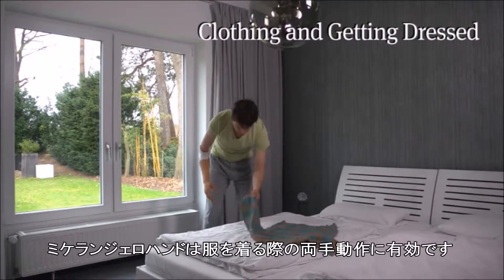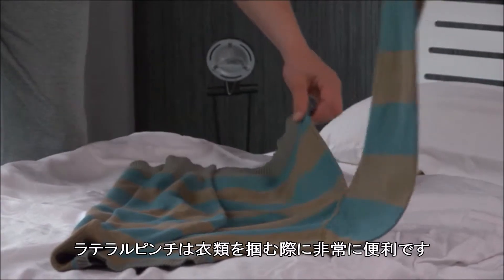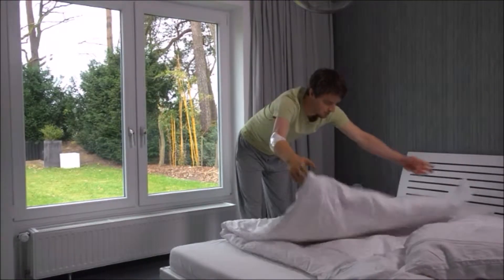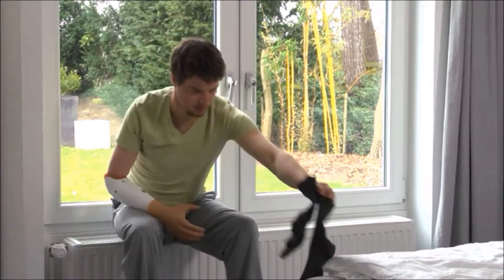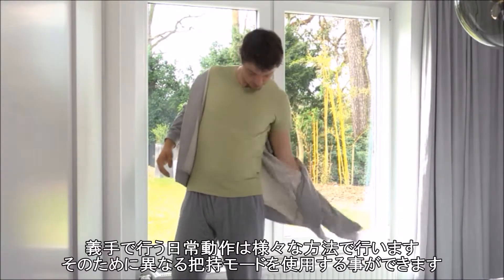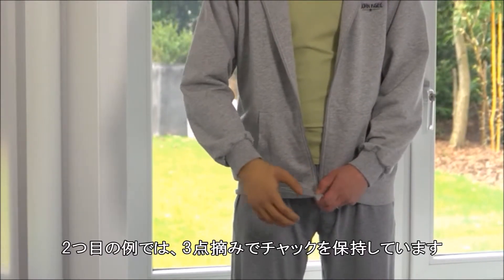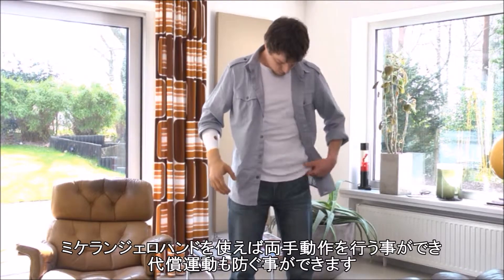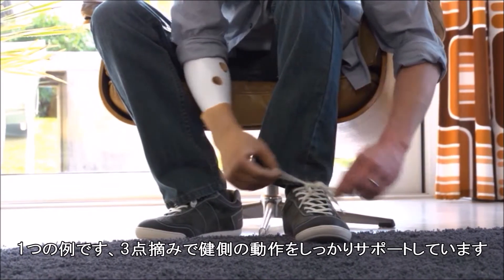Michelangelo使用例 着替え編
ミケランジェロハンドは、機能はもちろん外観が自然であることを追求して誕生した筋電義手（筋電電動義手）です。
機能面では、対立位での把持動作に加えラテラルピンチが加わりました。拇指の位置を筋電シグナルで切り替える事ができるのは最大の魅力です。さらに手首が楕円形で尺屈（小指側へ傾斜）しており、手首がフレキシブルに動くため、動作をしていない時でも自然で、バランスの良い姿勢が保てます。
この動画では日常生活におけるミケランジェロハンドの使用例をご紹介しています。自然な見た目にもご注目ください。